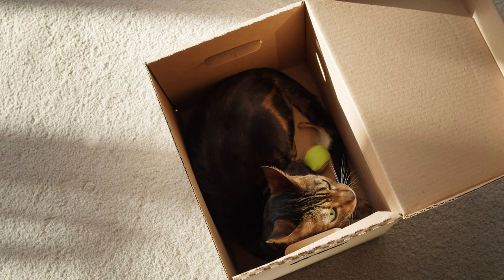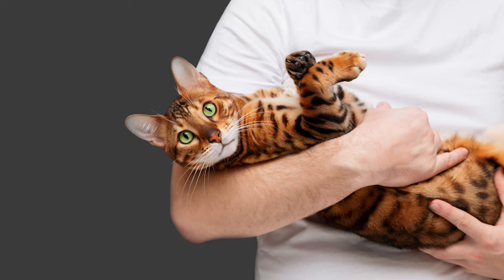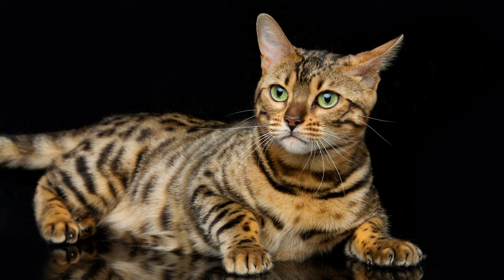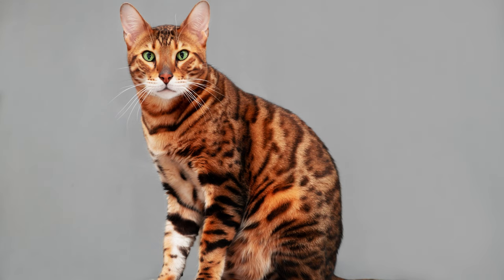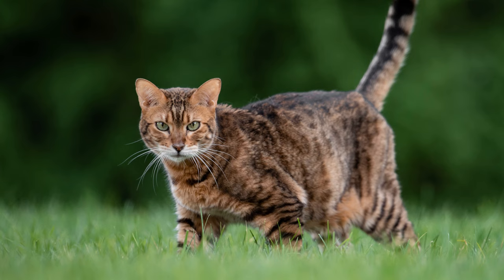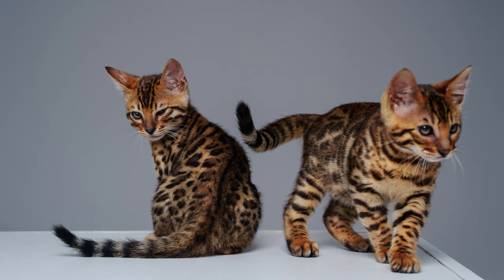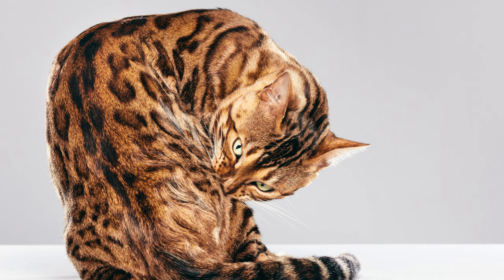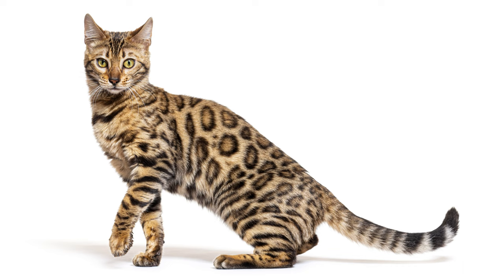Bengal Cat Breed: Pros & Cons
Cats have been close to humans since ancient times. Even before our era, these cute creatures regularly carried out their "service" for the benefit of people. So, in ancient Egypt, there was a cult of the goddess Bastet, depicted as a cat. These animals were considered sacred companions of man in the afterlife. And after death, they were mummified along with the pharaohs.

Thanks to their hunting instinct, cats have been, and are, the main exterminators of rodents. But in our technology-saturated age, these creatures serve more of an aesthetic interest. In this regard, there are many breeds artificially created by man.

One of these representatives is the Bengal cat breed. It was bred not so long ago, in the 1960s the first attempts were made. A feature of this species is the leopard coat color, for which the species received the name "little leopard".

The "progenitor" of the breed was the American biologist Jean Mill. When she ended up in Bangkok, she could not resist buying herself a small leopard-colored kitten in the market. Later it turned out that poachers, who exterminated local wild cats of the Felis bengalensis breed that lived in natural conditions for the sake of beautiful skin, sold kittens to tourists as souvenirs.

Returning home to the United States, the geneticist named her new pet, Malaysia. This kitty grew up, but her temper remained wild, the only one who "melted" her heart was an ordinary domestic black cat who lived at Jean's house. The result of natural crossing was only one cat, similar in color to the mother, and in character and habits to the father. This prompted Jean to start working on breeding a domestic Bengal cat with a rare color and obedient temperament.

After 30 years in 1991, at the TIKA championship, the world first saw the sweetest creature in a wild fur coat.

Bengals have their own unique characteristics, so before you get such a pet, you need to weigh everything: the pros and cons of this breed.